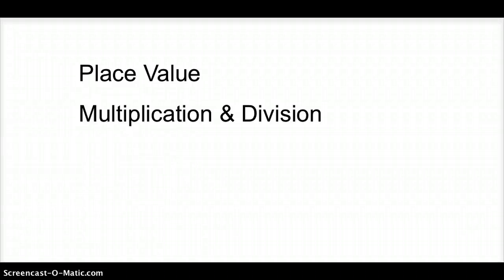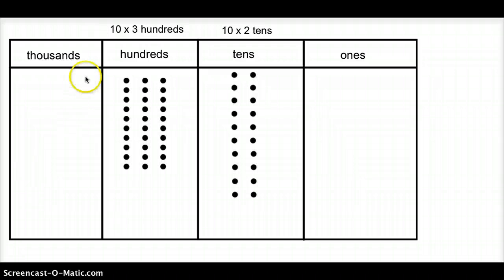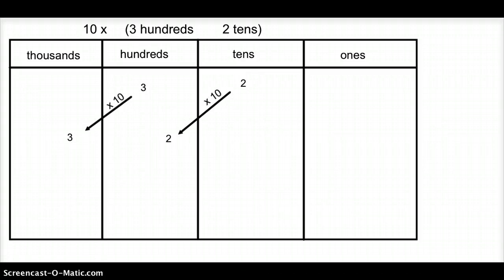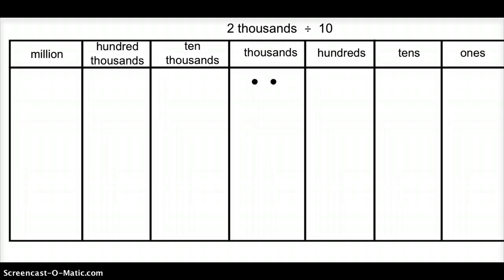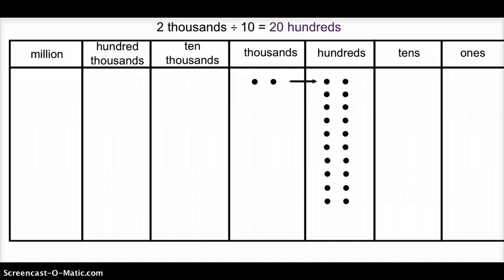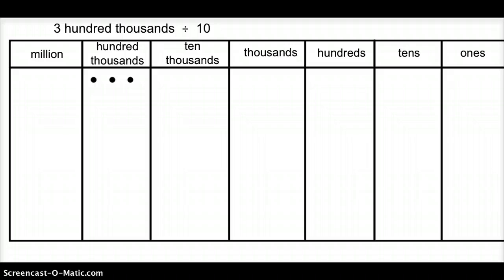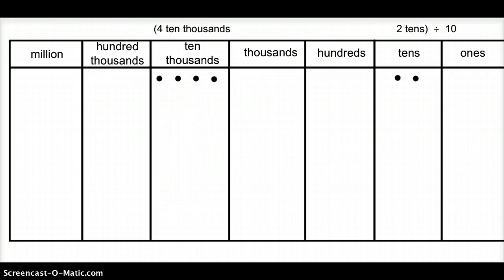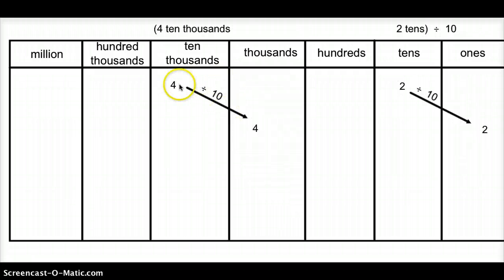ENY Place Value Mult & Div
Multipying and Dividing using a Place Value Chart